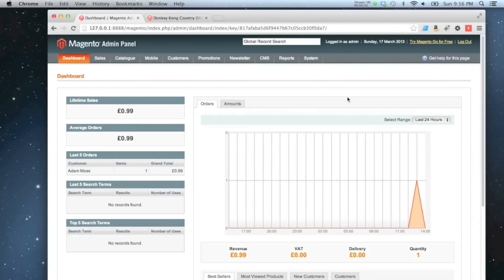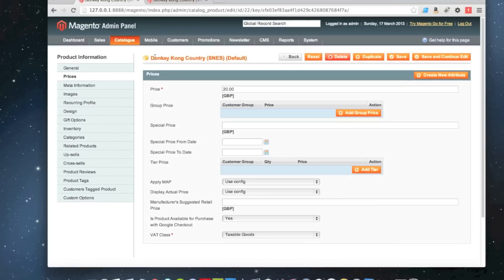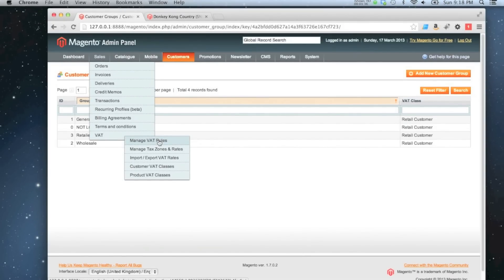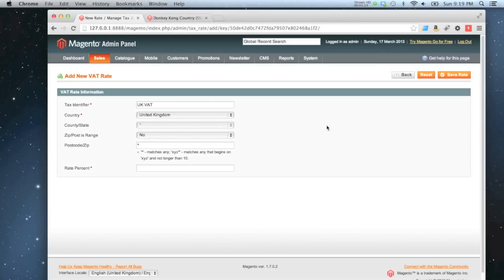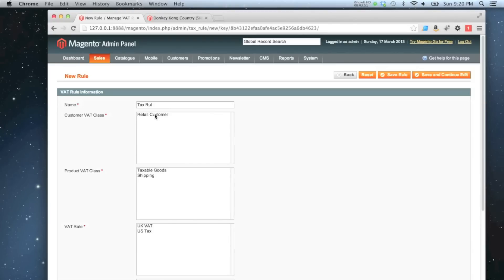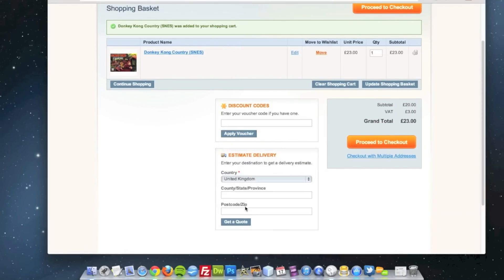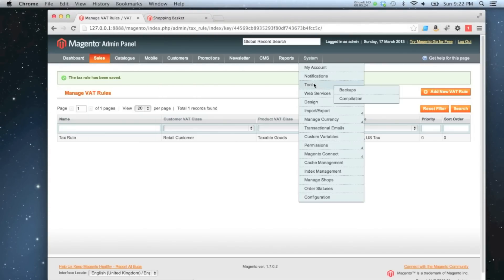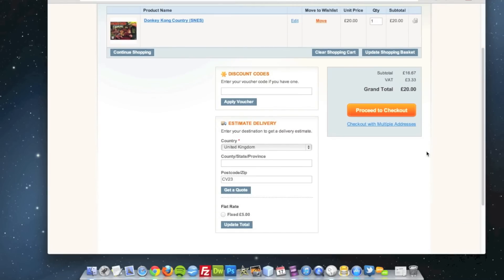Magento - How to create a tax rate and rule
How to set up a single tax rate and tax rule in Magento.